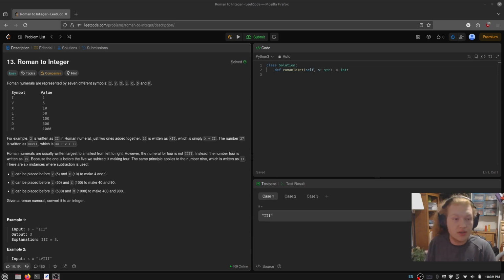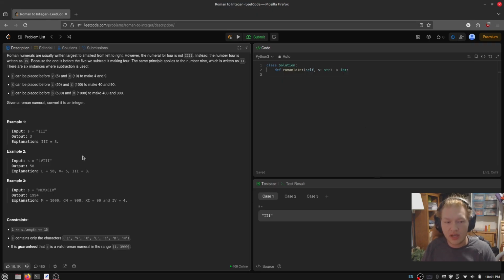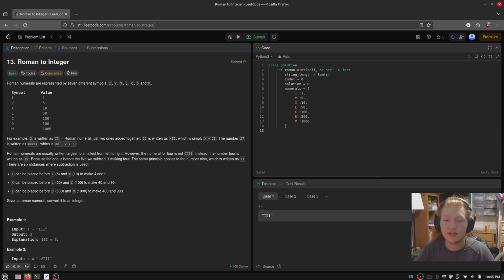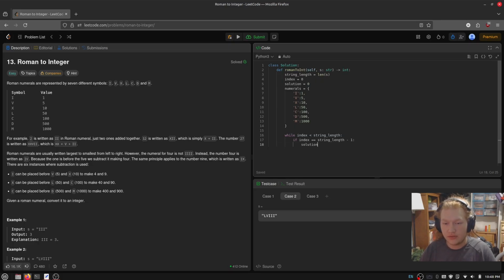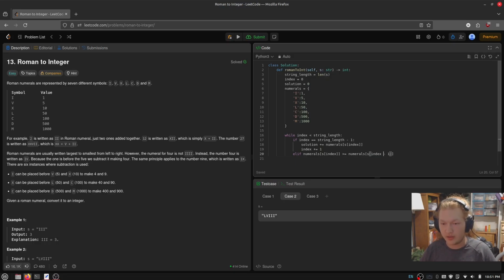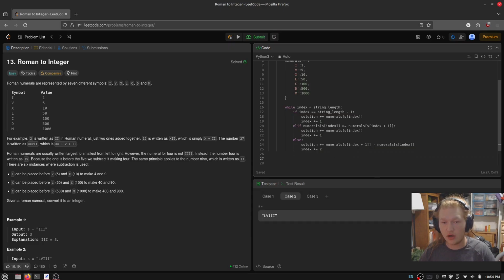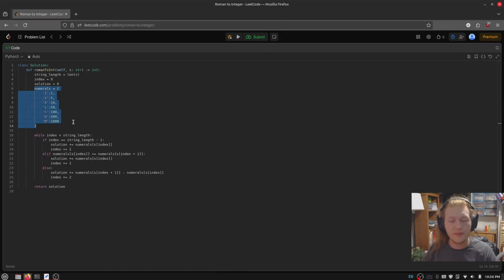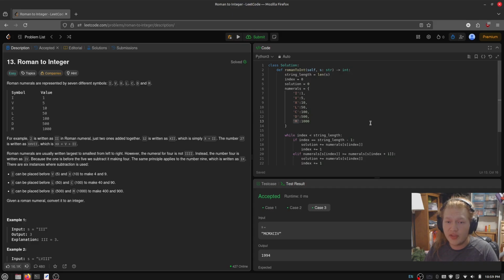LeetCode: Roman to Integer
Today we go through the LeetCode problem for the Roman numeral to integer and my thoughts through the development of my solution. I am not focused on the best solution, but one that fits best in a software engineering context as practice for my classes and possible future career.

"Poppers and Prosecco", "Smooth Lovin", "Study And Relax"